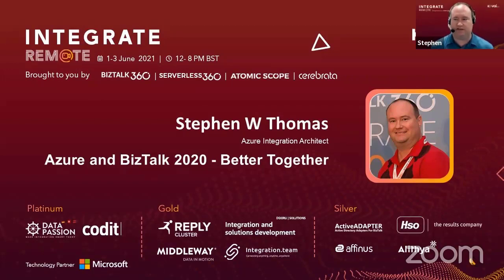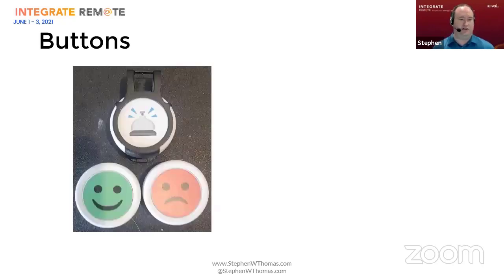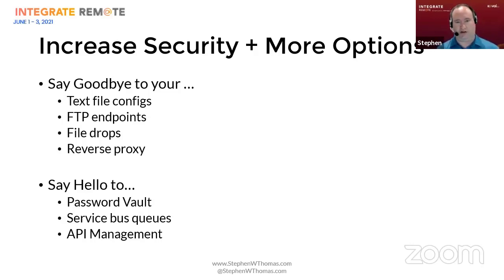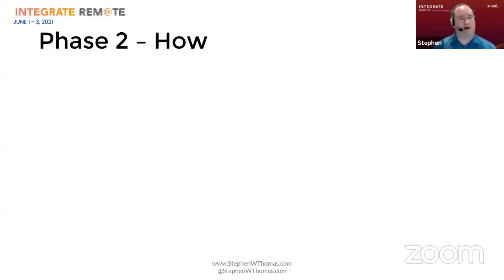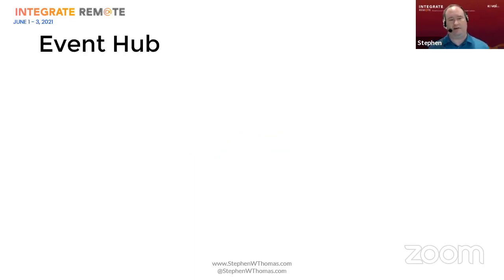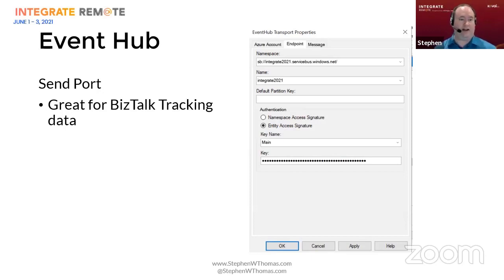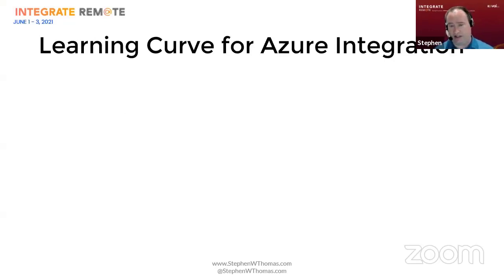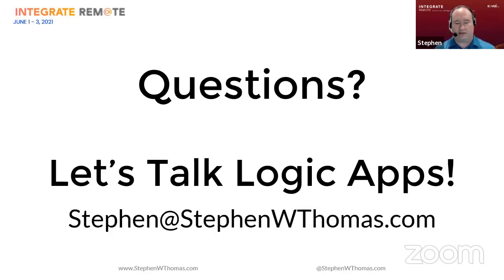Azure and BizTalk 2020 Better Together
Get to know the significance of integrating BizTalk Server 2020 with Microsoft Azure straight from Stephen W. Thomas, Microsoft Azure MVP!

He displayed a step-by-step demonstration on integrating BizTalk Server with Azure, going over the why’s, how’s and roadblocks of this whole process.

Then, he showed how Logic Apps could be of great help in this scenario, presenting an example of a non-enterprise integration application that he built for personal use.